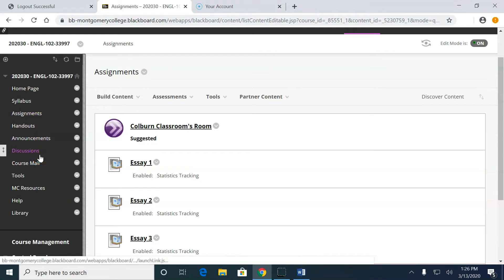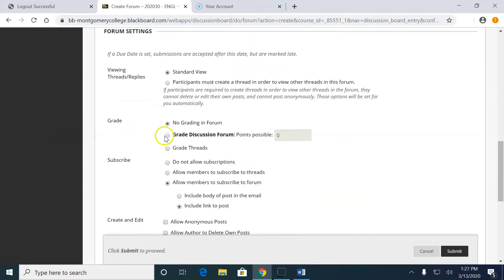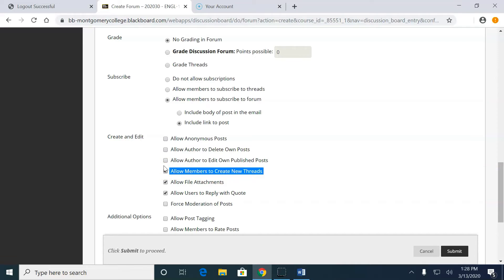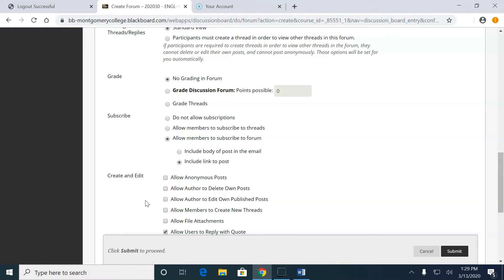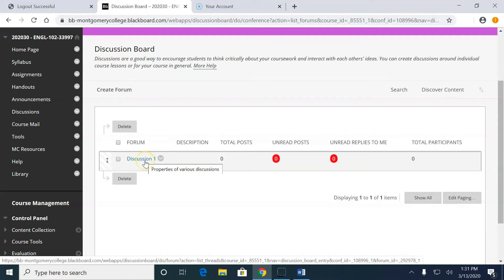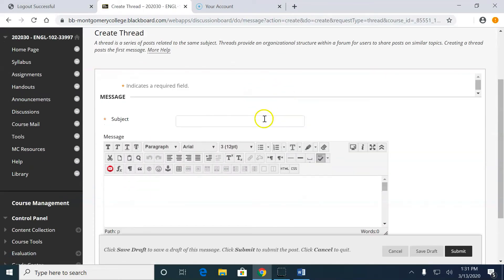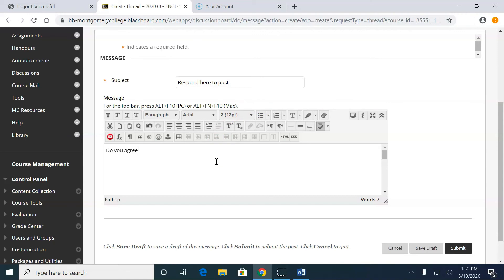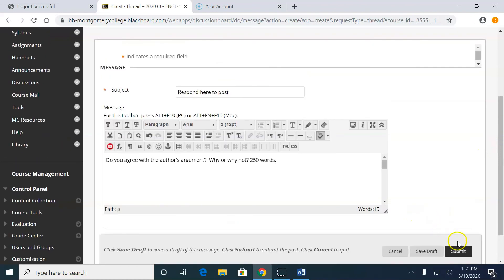Blackboard for Instructors: Creating a Discussion Board